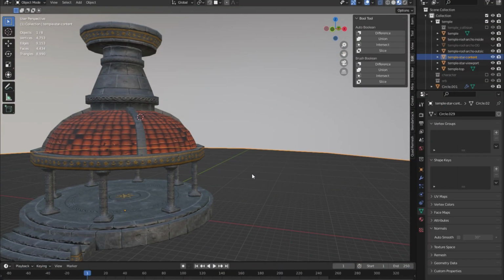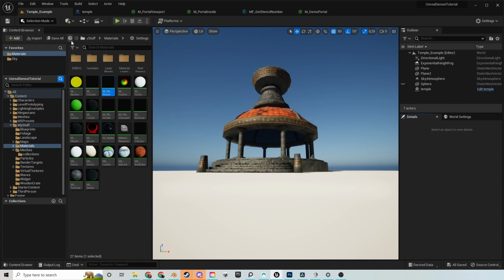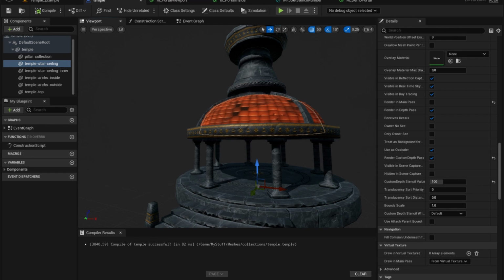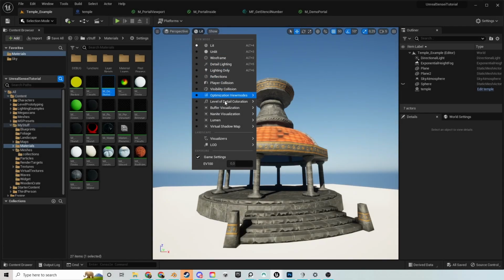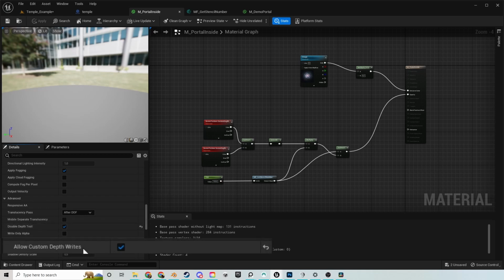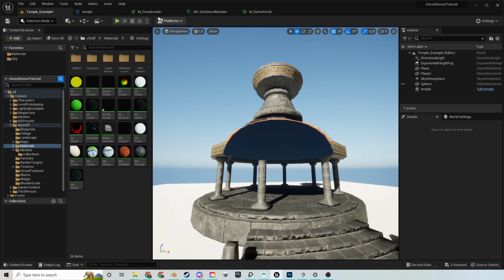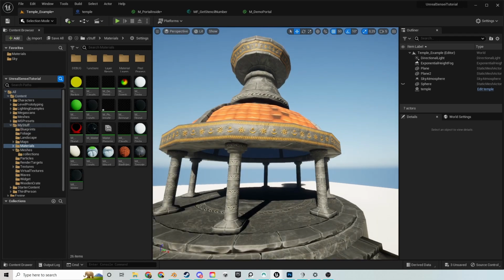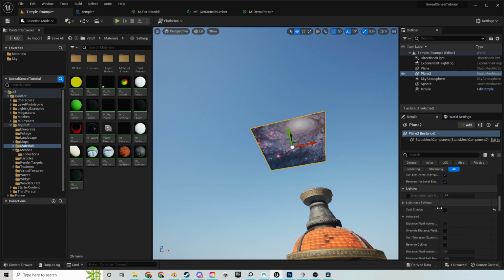Star sky portal effect - Unreal Engine 5.1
I got some requests to show how my star portal effect was set up so here it is.

00:00 What we're creating
00:17 Mesh setup
01:19 Project settings
01:37 Unreal mesh settings
02:52 Dome material settings
03:55 Dome material mask
05:18 Extra
06:12 Outro